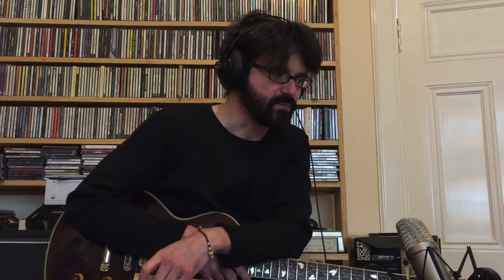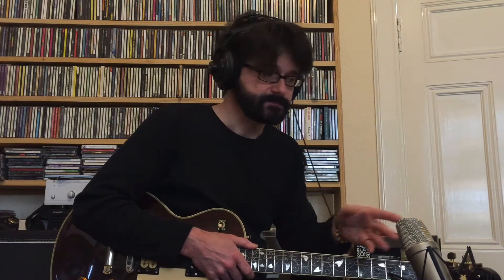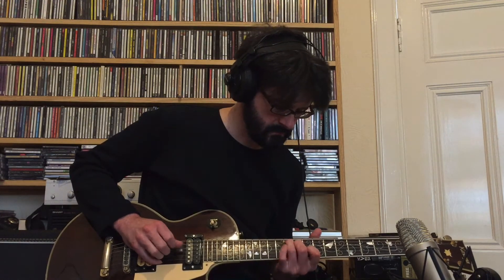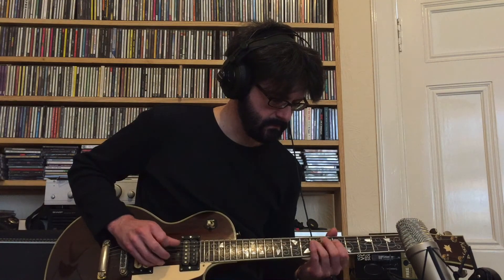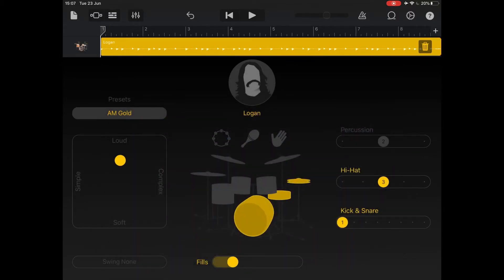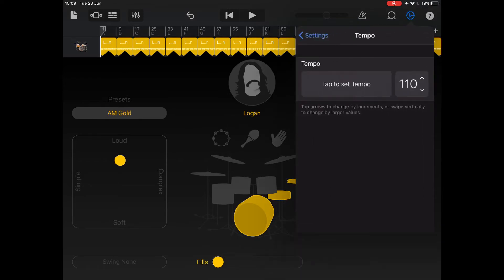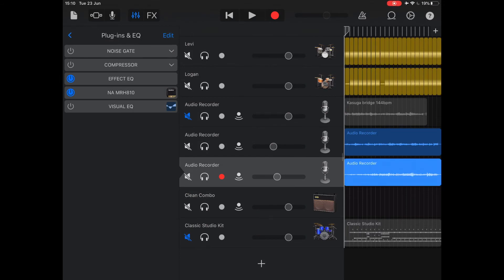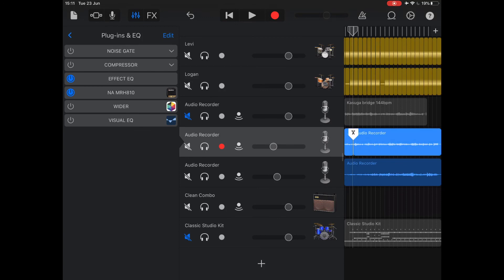Songwriting with S M Borthwick Part 4 - Developing Song Structure & Creating Demo/Scratch Recording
This video is the fourth of a series in which I document the development of a song from a basic musical idea to a completed song. In this video, I discuss and demonstrate the changes I have made to the song structure and my reasoning for those changes. I also demonstrate how to set up a GarageBand project to quickly capture ideas and offer some tips on setting up song sections and how to configure the auto drummer to avoid unexpected drum fills when you are recording your demo.

Part Three: Songwriting with S M Borthwick Part 3 - Further Development of the Original Musical Idea